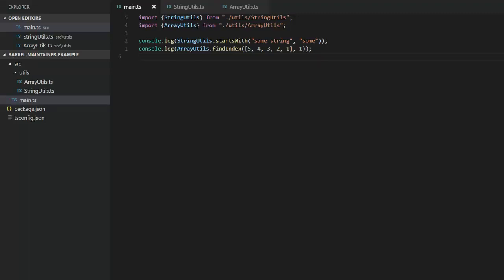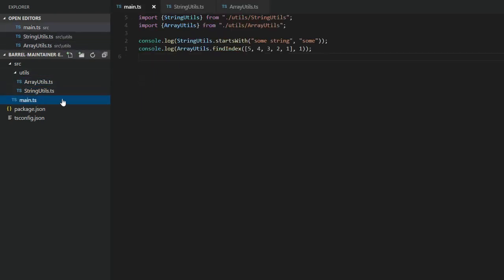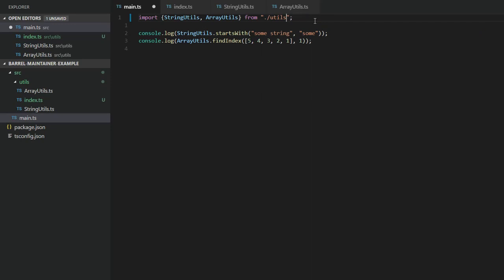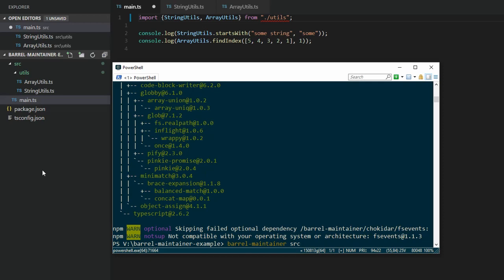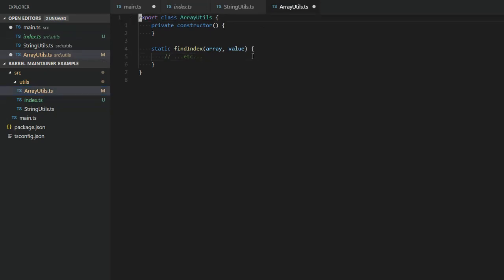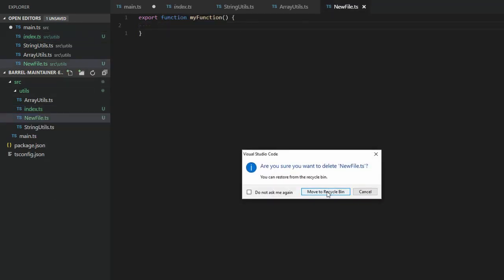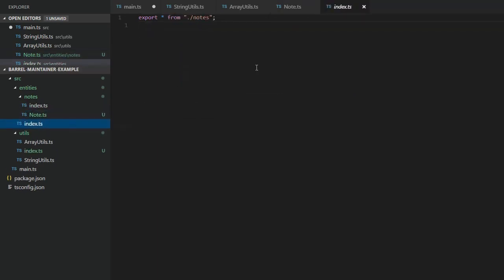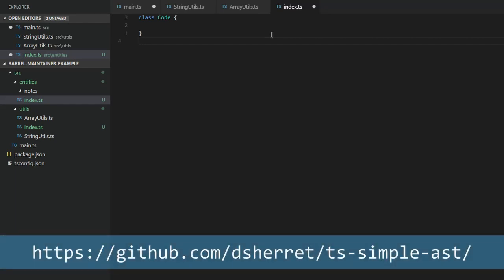Automated real-time maintenance of barrels in JavaScript & TypeScript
Demo of barrel-maintainer.